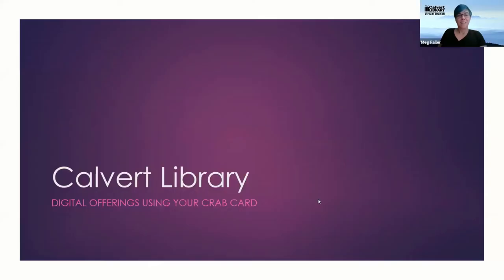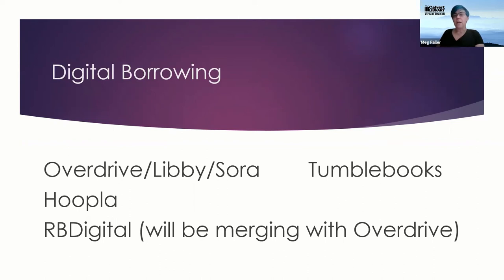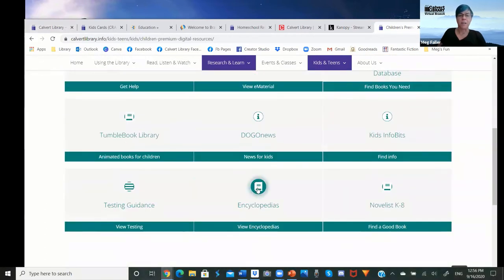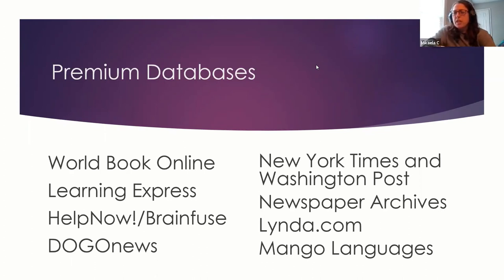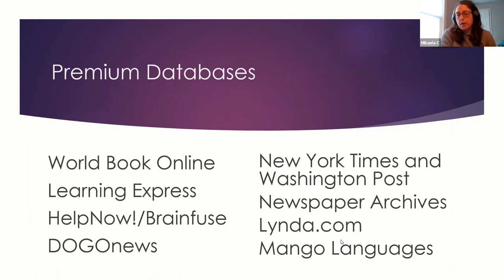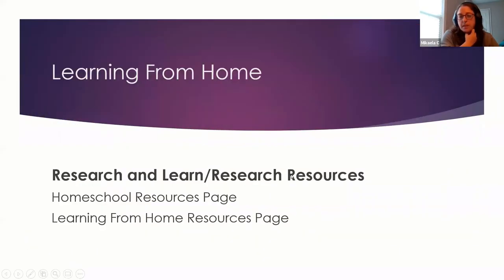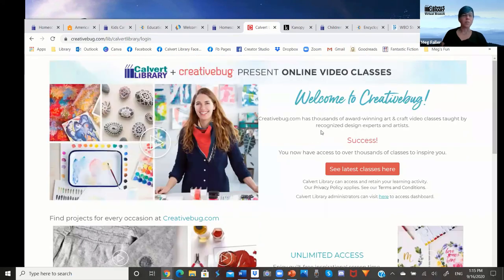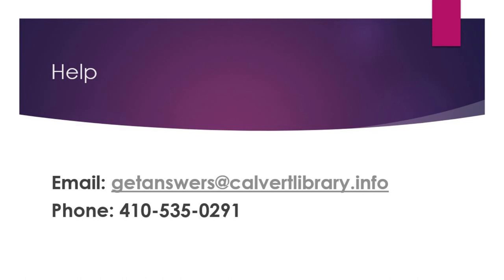Can-Do Digital | Learning From Home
with Meg

Calvert Library has many resources to support your student, especially in this learning from home environment!